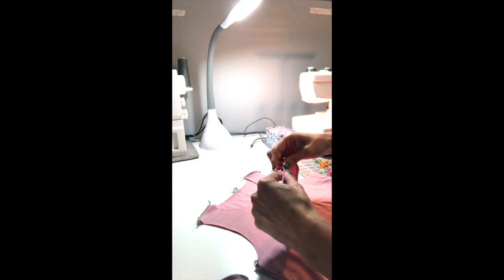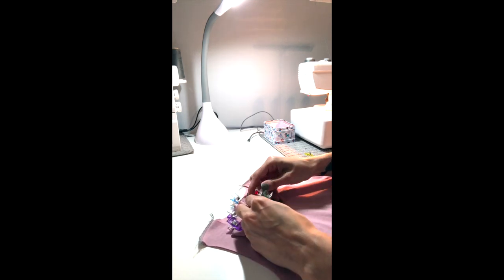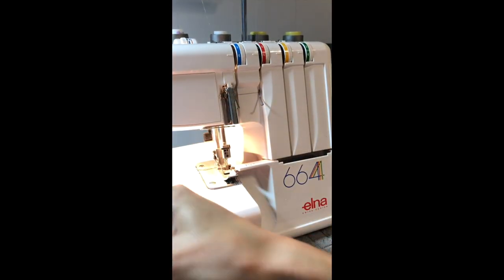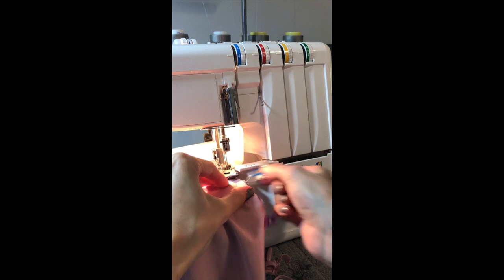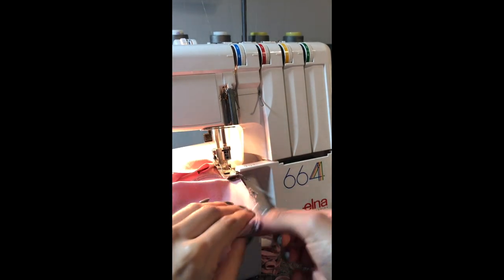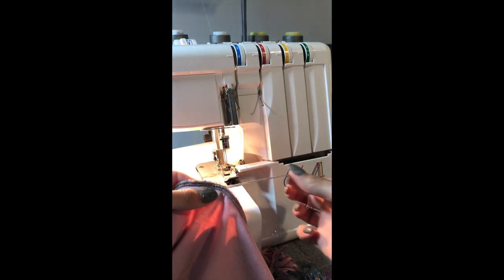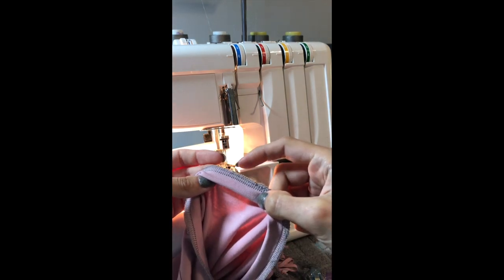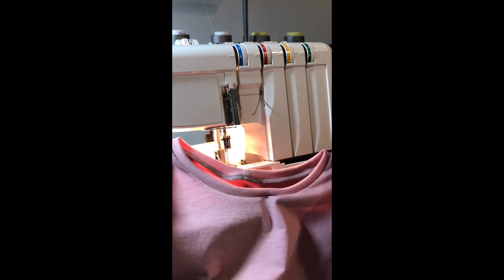How to Sew a Neckband video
This video shows how to sew a neckband that goes with the So Sew English blog that covers neckbands & bindings.